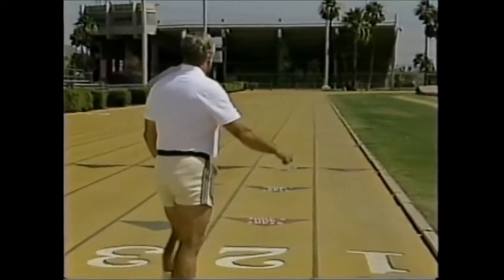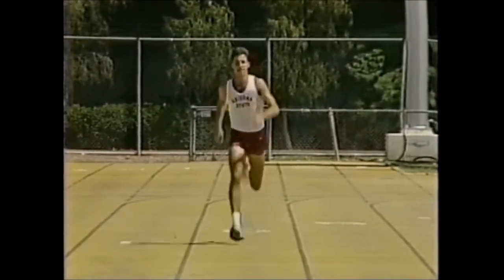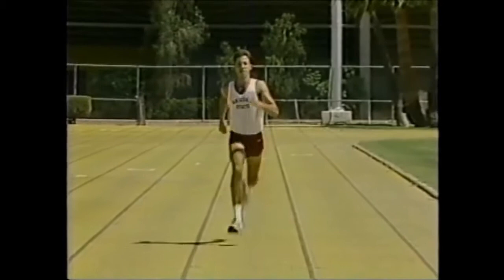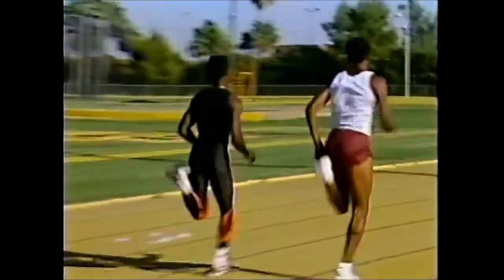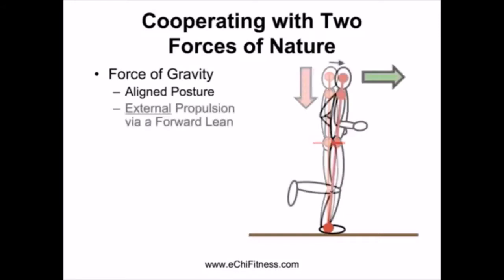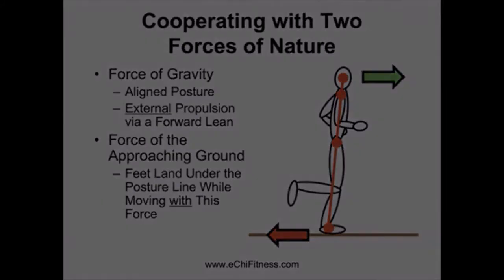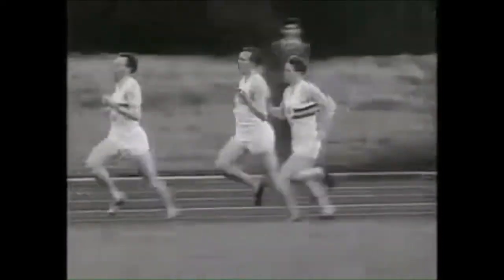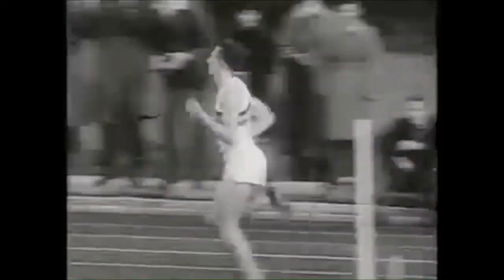Best Running Technique Part 1, mixed Video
(Sorry for poor audio quality)